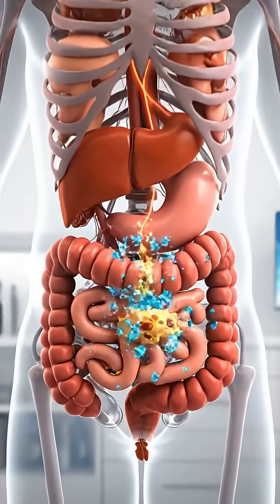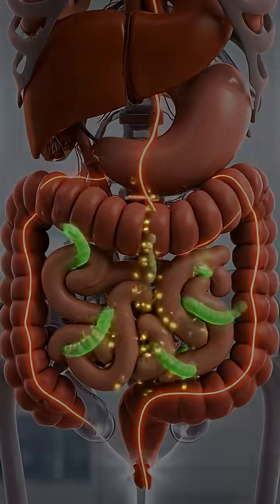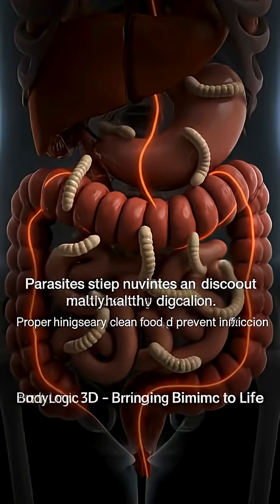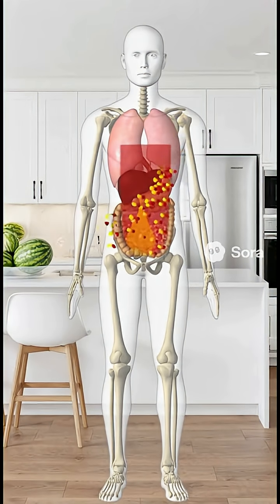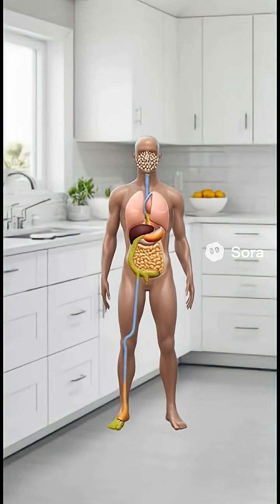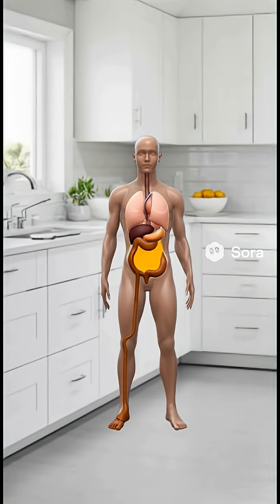What Happens When You Smoke One Cigarette 🚬 | 3D Medical Animation#SmokingEffects#CigaretteAnimation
Just one cigarette can cause big changes inside your body. 🚬
In this realistic 3D medical animation, see how cigarette smoke travels through your mouth, trachea, and lungs, affecting your heart, blood vessels, and oxygen flow.
Watch what happens inside the lungs as tar and toxins reduce oxygen exchange and strain your heart.
This short, science-based explainer reveals how smoking immediately impacts your lungs, circulation, and energy levels — all visualized through accurate human anatomy.

⚠️ This video is for educational awareness only. Smoking is harmful to your health.

🎥 2️⃣ — Chocolate Digestion
Title:

What REALLY Happens to Chocolate in Your Body 🍫 | 3D Digestive System Animation

Description:

Chocolate tastes amazing — but what happens once it’s inside your body? 🍫
Discover how your digestive system breaks down sugar, cocoa, and fats using this hyper-realistic 3D animation.
See enzymes, bile, and the liver at work as nutrients are absorbed and energy is released.
A stunning look inside your gut, stomach, and intestines in full medical detail!

🎥 3️⃣ — Coffee Reaction
Title:

This Is What Hot Coffee ☕ Does Inside Your Body | 3D Science Animation | Uncover the Body

Description:

Coffee gives energy — but what does it really do inside your body? ☕
Watch this 3D medical animation to uncover how caffeine stimulates your brain, heart, and metabolism.
See blood flow, energy release, and organ reactions in smooth cinematic visuals.
Educational, clean, and fascinating — science brought to life!

🎥 4️⃣ — Broccoli Cleansing Effect
Title:

Broccoli Power! 🥦 The Cleansing Effect Inside Your Body | 3D Medical Animation

Description:

Broccoli isn’t just food — it’s natural medicine! 🥦
This 3D digestive animation shows how broccoli cleanses your body with fiber, antioxidants, and vitamins.
See the stomach, liver, and intestines work together to remove toxins and promote gut health.
A clean, educational 3D look inside your body’s natural detox system.

⚠️ Educational visualization only.

🎥 5️⃣ — CPR Life Saving
Title:

How to Perform CPR and Save a Life ❤️ | Step-by-Step 3D Medical Animation

Description:

Learn how CPR works inside the human body! ❤️
This 3D animation demonstrates how chest compressions keep the heart pumping and oxygen flowing until medical help arrives.
See internal visuals of the heart and lungs working together — clear, educational, and life-saving knowledge for everyone.

CPR FirstAid SaveALife 3DMedicalAnimation BodyLogic3D EmergencyResponse HeartHealth ScienceEducation HumanAnatomy medicaltraining Just one cigarette can cause big changes inside your body. 🚬